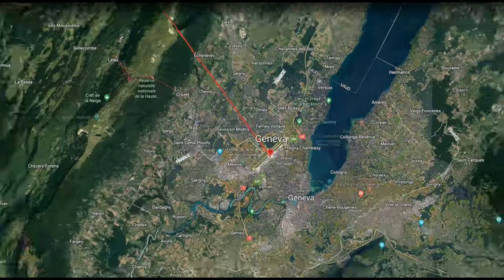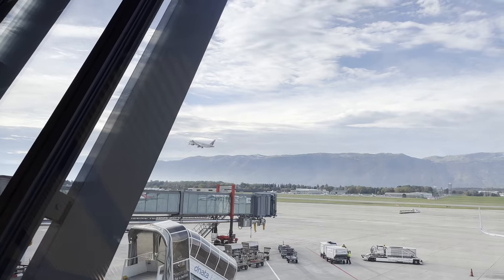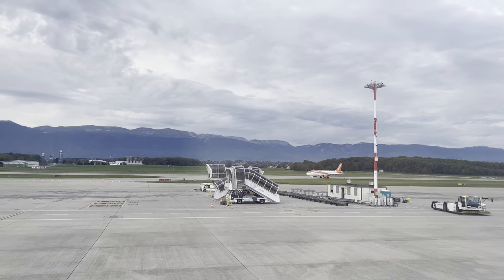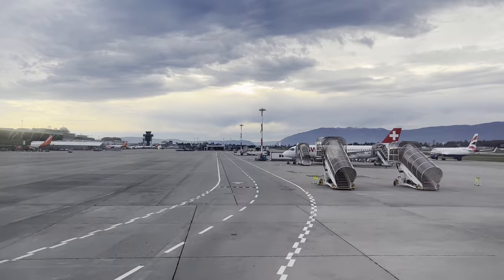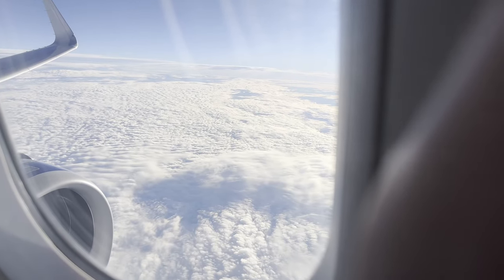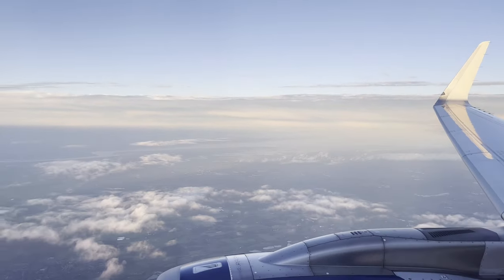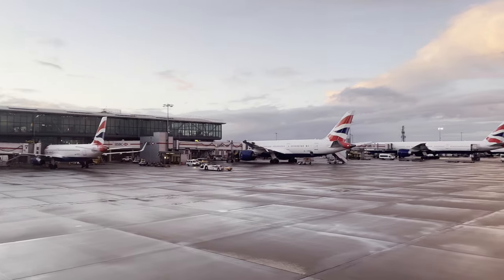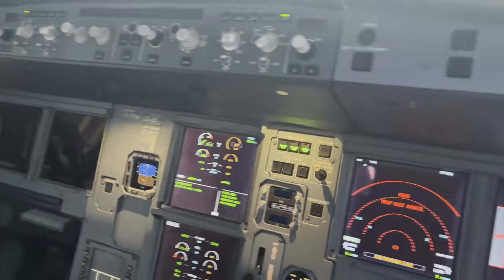Trip Report | British Airways Club Europe GVA to LHR | Airbus A320neo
My review of a surprisingly good flight in British Airways' Club Europe cabin from Geneva Switzerland to London Heathrow.

Sorry for the monotone voice, it's my first time doing a voiceover!

--- FLIGHT INFORMATION ---
Airline: British Airways
Class: Club Europe (business)
Aircraft: Airbus A320neo
Seat: 1A
From: Geneva
To: London Heathrow
Date: November 2022

--- Equipment ---
Filmed on iPhone 13 Mini